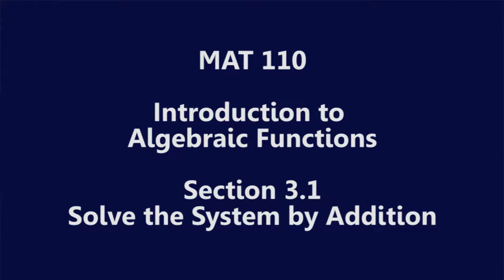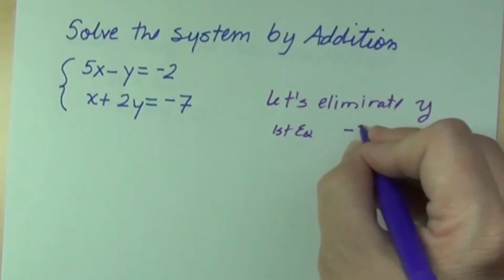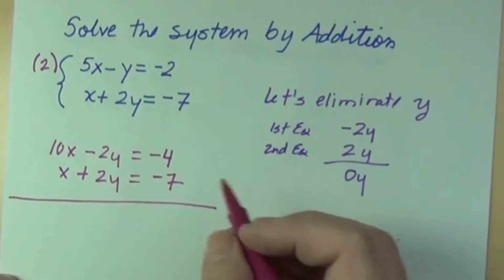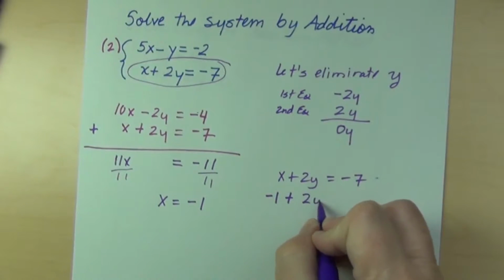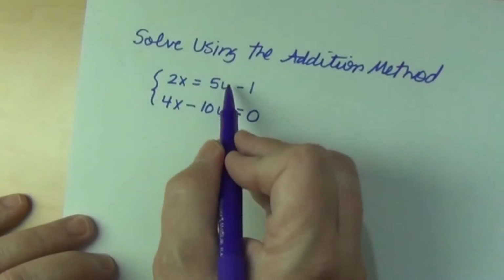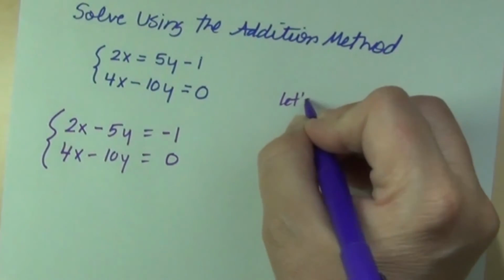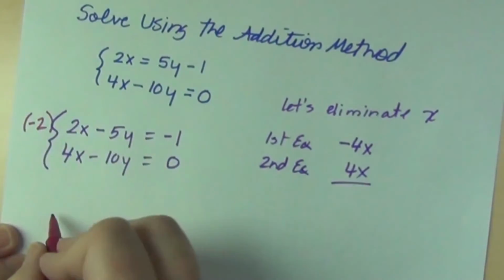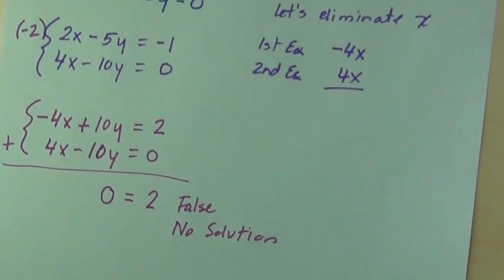MAT 110 Solve the System by Addition